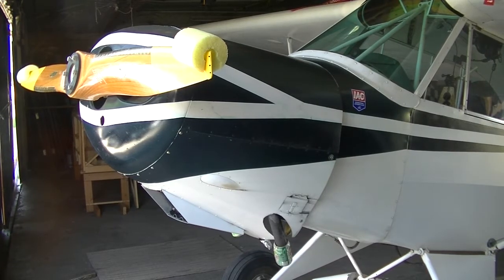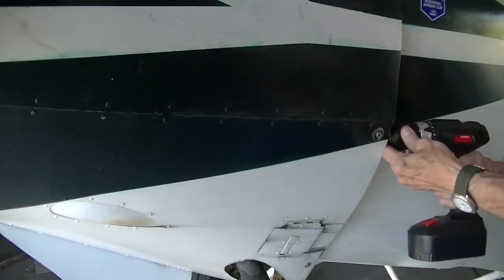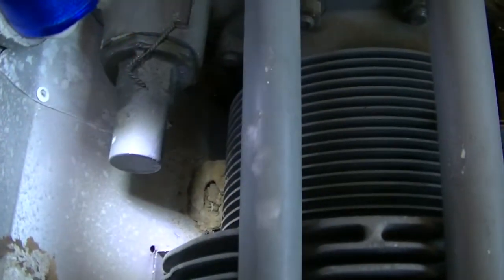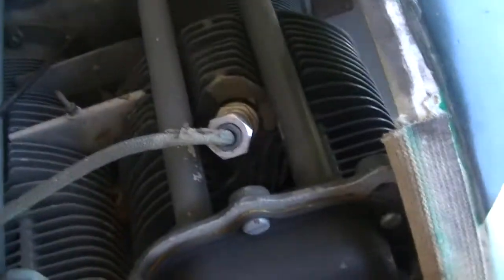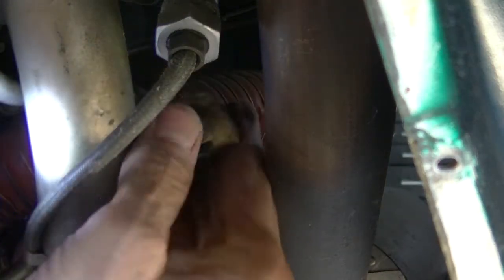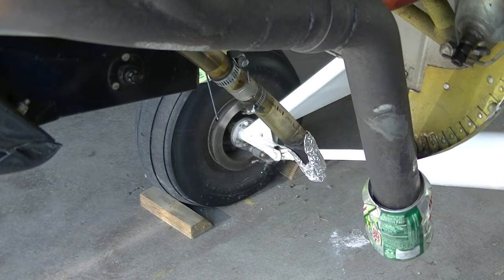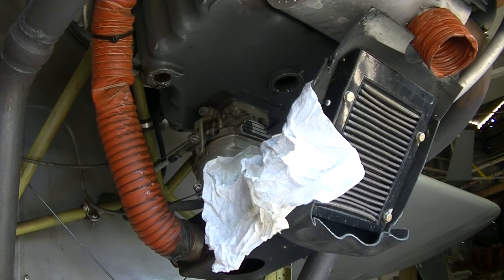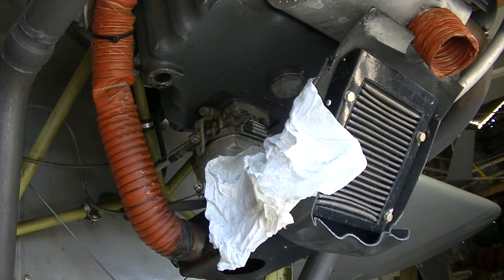Oil change on the old " CUBERINSKI" Part 1 of 2 videos.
25 hour oil change on the Cub